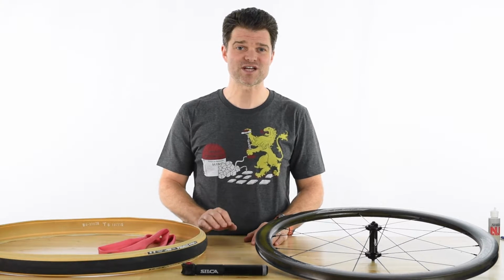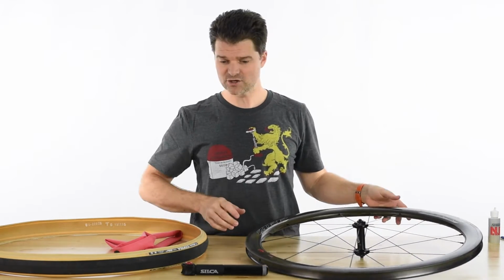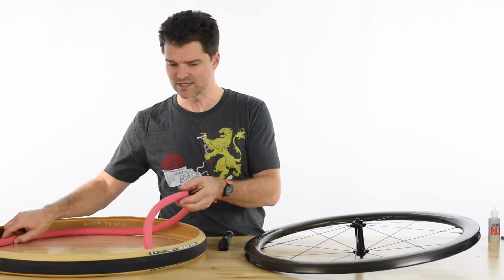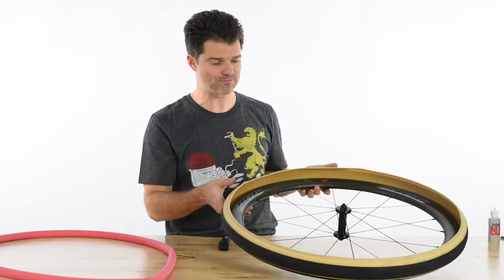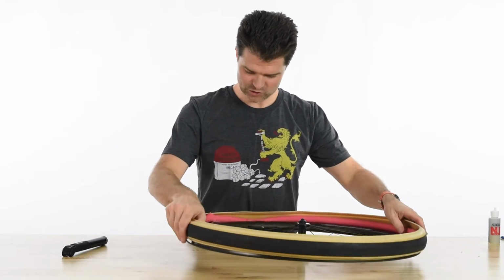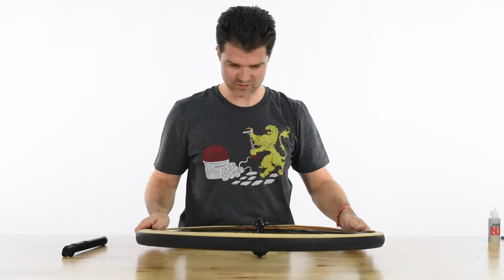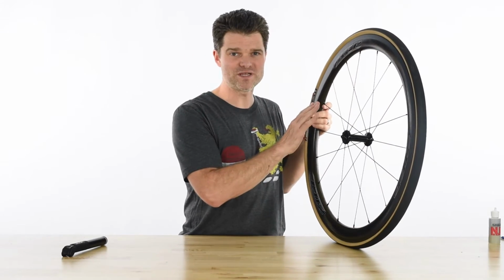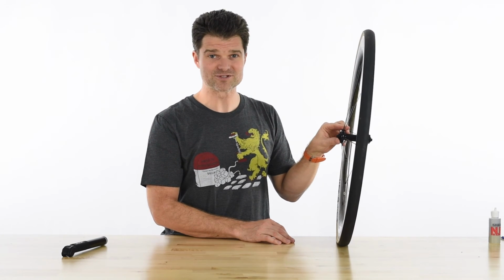Tube Install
How to properly install a tube in a bicycle tire.